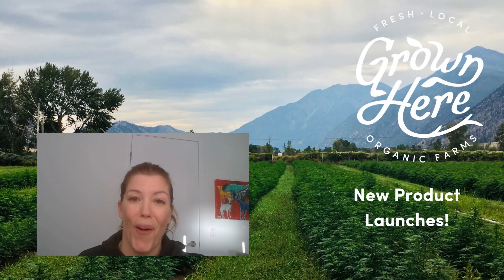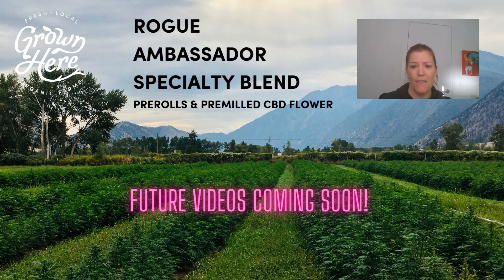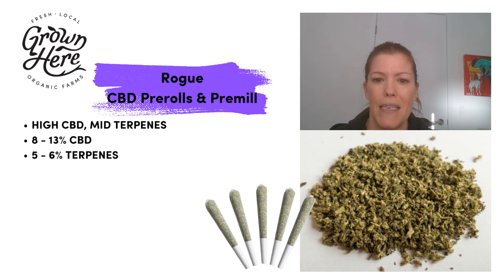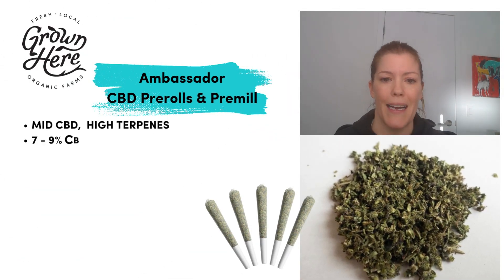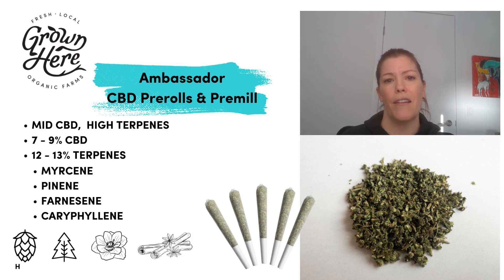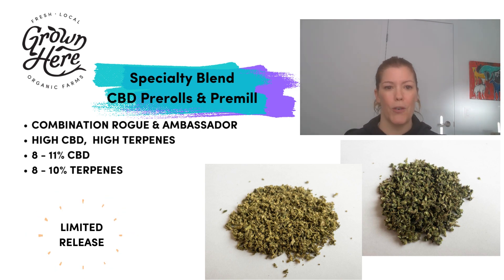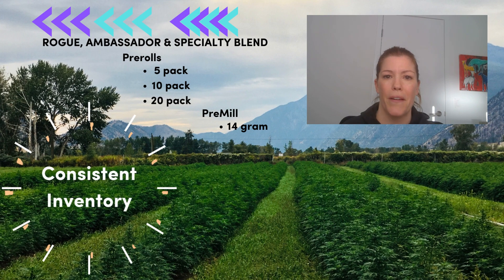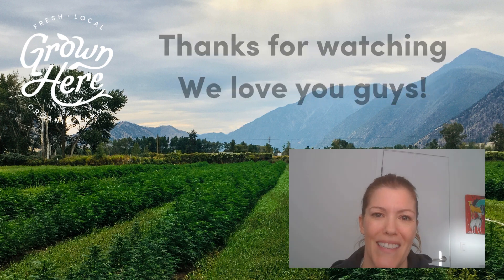Grown Here Farms NEW PRODUCT LAUNCH - Education Video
Fresh from the Farm Short Clips on what makes our CBD flower so special. How we grow, harvest and process our CBD flower, the history of our farm and what we do that's special - each clip provides a short, digestible tidbit to help you fall in love with our CBD flower and trust the purity of where it came from. Love In, Love Out is our philosophy.